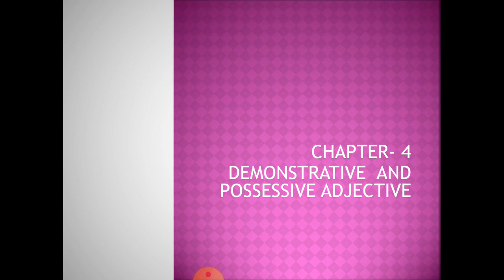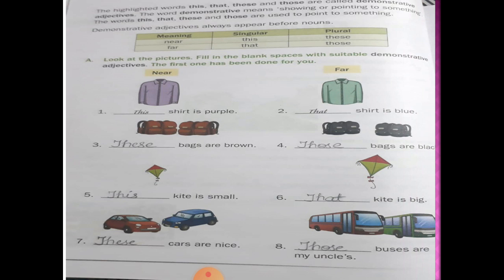Demonstrative adjective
This video helps the students to understand the book's exercise